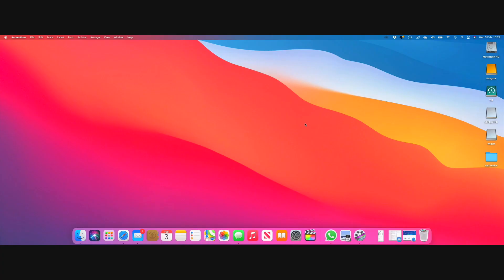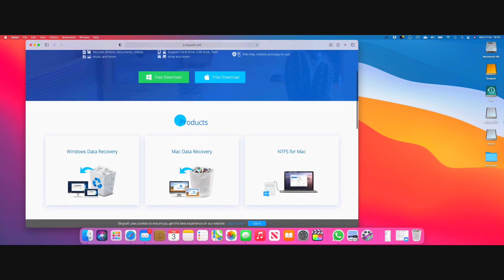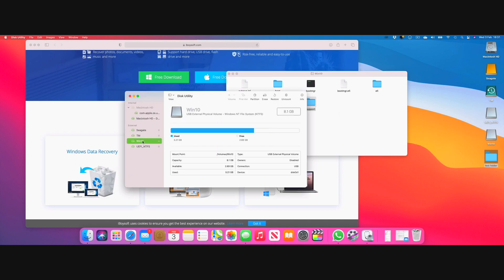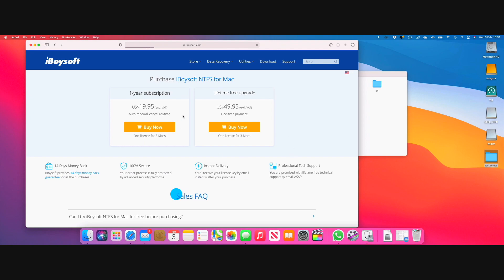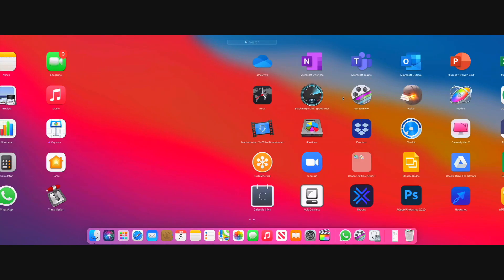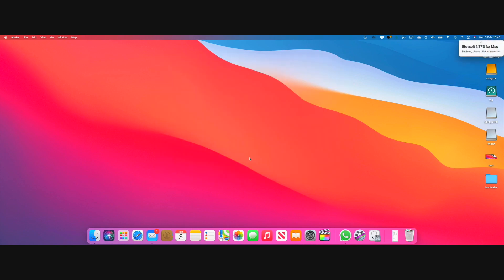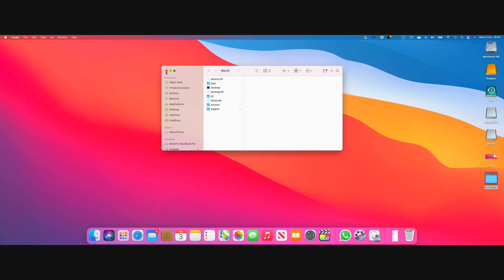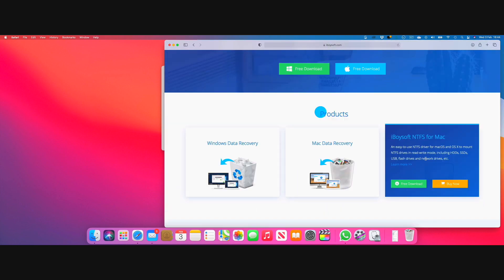NTFS for Mac - Can't access windows file on a Mac - Tutorial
Recently I found this software very helpful so thought of throwing in a new video on how to access your windows files on a Mac.
0:00 Intro
0:25 The software detail
2:20 Instructions

To enter this giveaway, please subscribe our YouTube channel and leave a comment down below this video first, then share this video to anyone via any social media like Twitter or Youtube. It's quite easy.
Winners will be announced on our Youtube and Twitter, so If you want to know whether you are picked as the winner or not, please follow us on: